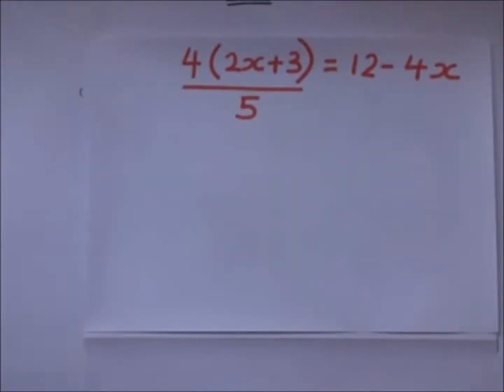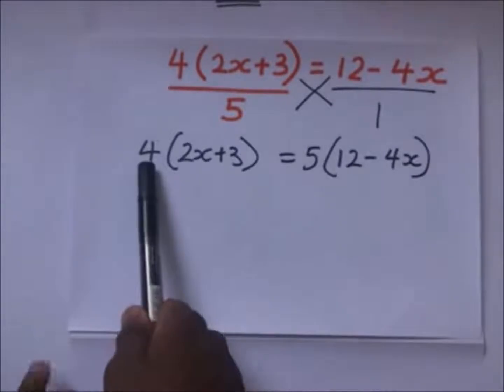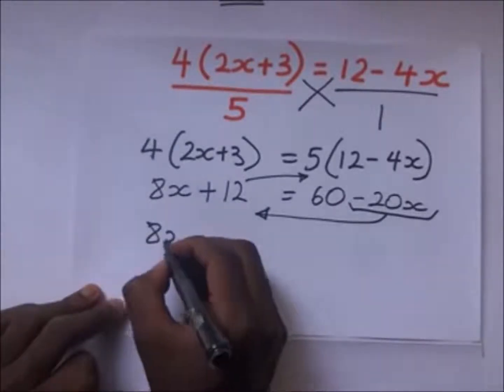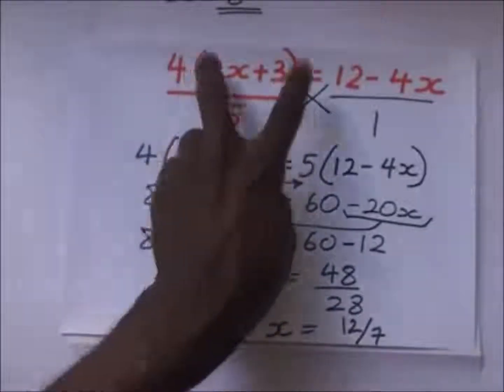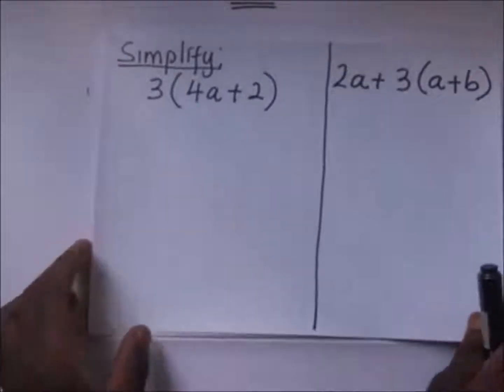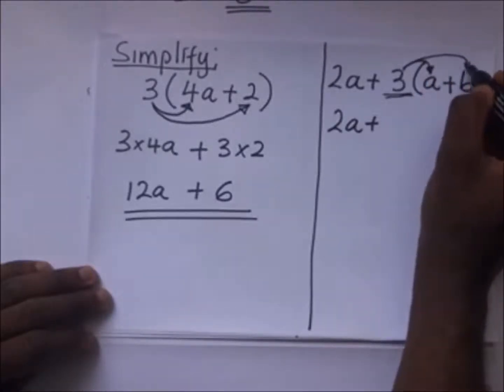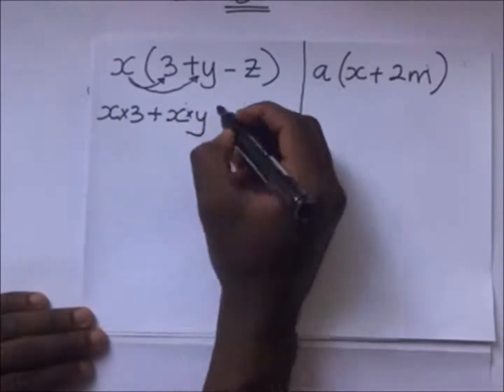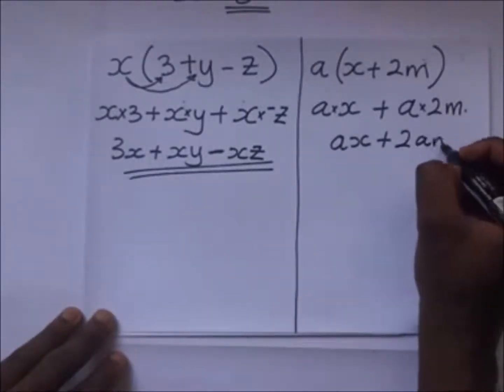How to expand double brackets | Expanding brackets algebra - GCSE Maths Revision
Here we learn how to expand double brackets. GCSE Maths Revision
Thank you to those who fund me via
You enable the production of these videos.
this video shows how to open up brackets when solving algebraic equations or expressions